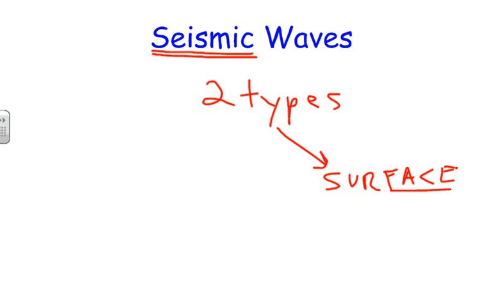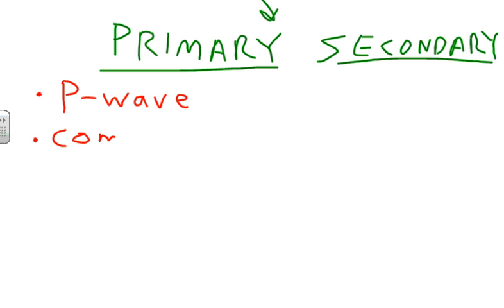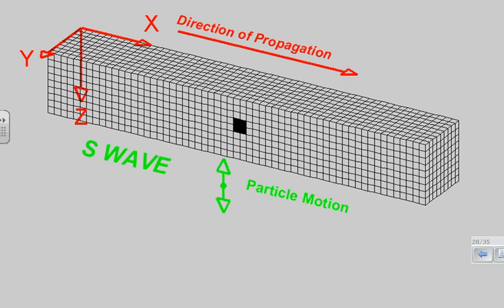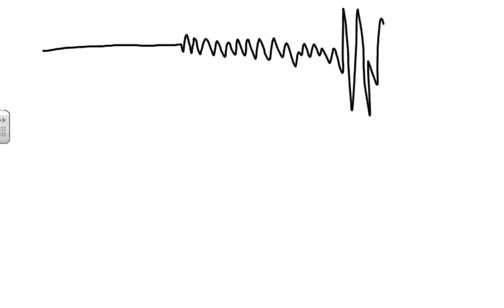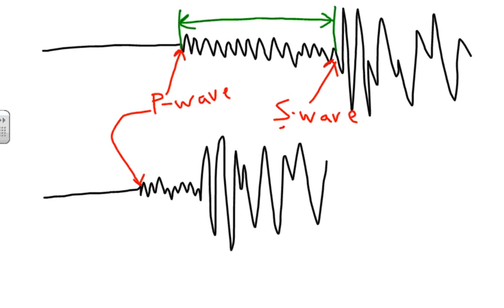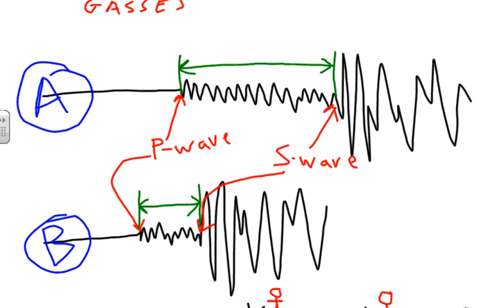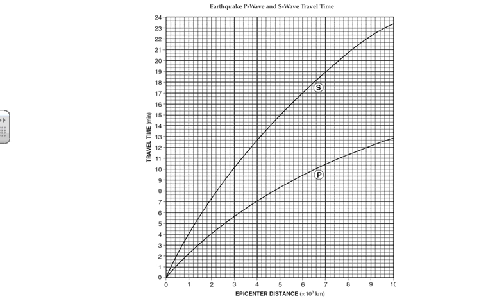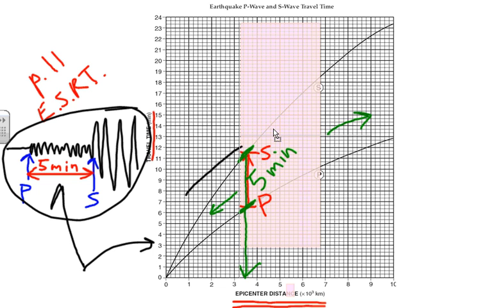Seismic Waves I.wmv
A brief intro to seismic waves for Mr. Barnard's earth science class.  Use page 11 of your reference tables to follow along.